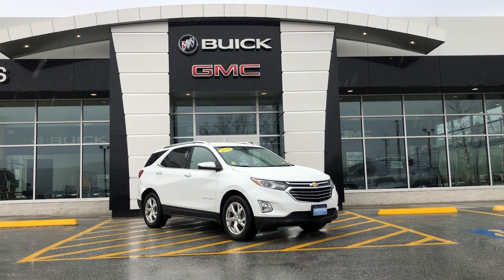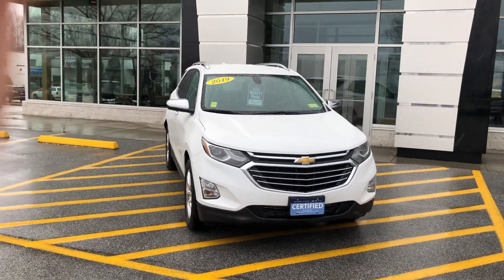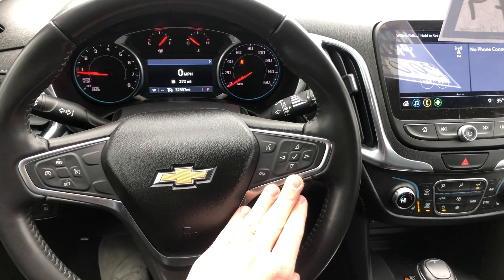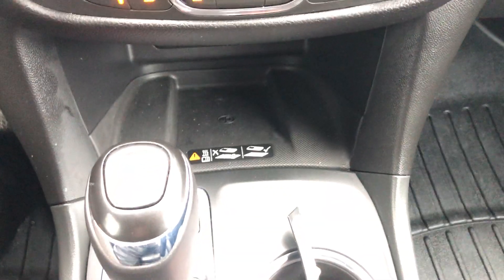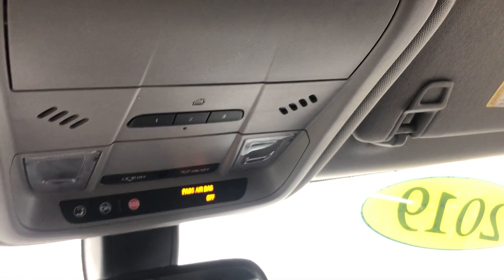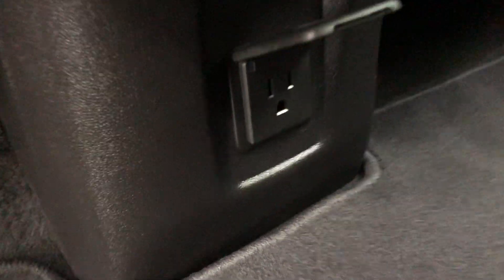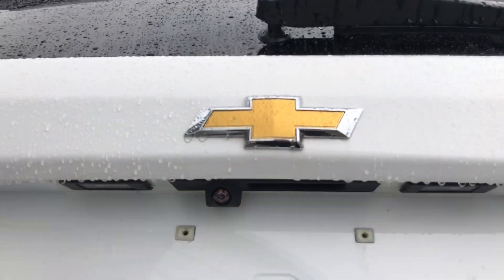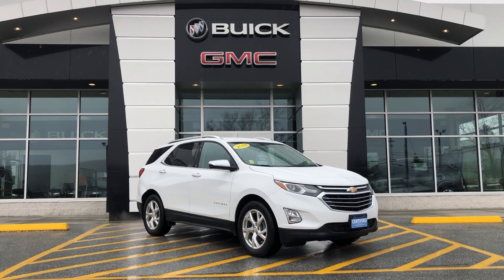2019 Chevrolet Equinox Premier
Stock # 1943718A